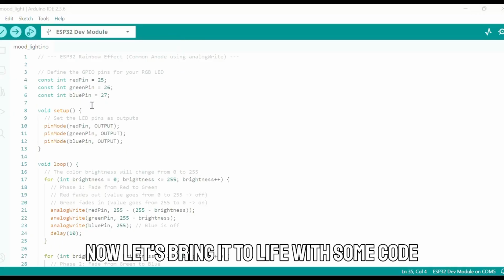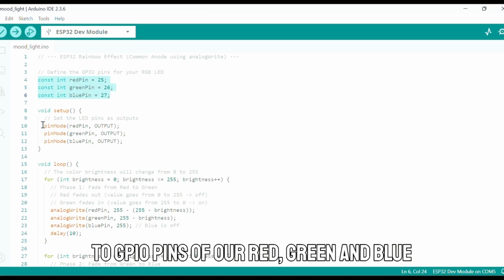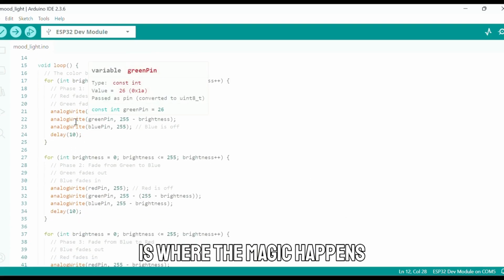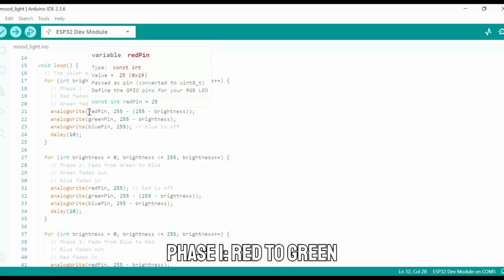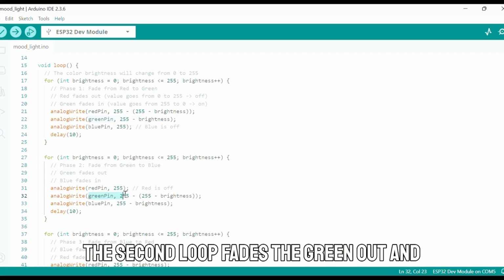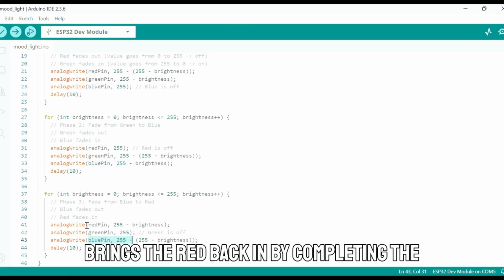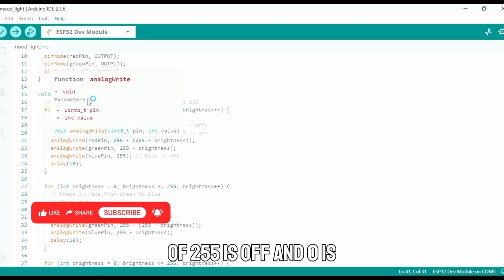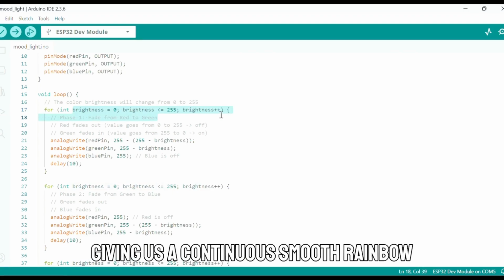ESP32 Mood Light Project – Bring Colors to Life!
Want to light up your room with beautiful colors?
In this project, we’ll show you how to turn a simple 4-pin RGB LED into a stunning Mood Light using the ESP32. 🌈 From smooth fading transitions to endless color combinations, you’ll learn how to create the perfect lighting vibe for your space.

🔧 Components You’ll Need:
• 🟢 ESP32 Development Board – the brain of your project
• 🔴 4-Pin RGB LED – brings vibrant colors to life
• 🔵 220Ω Resistors (x3) – one for each LED pin (R, G, B) to protect your LEDs
• ⚡ Breadboard & Jumper Wires – for neat and simple connections

⚡ Circuit Connections:
The RGB LED has 4 pins: one common pin (either Common Cathode → GND or Common Anode → VCC) and three pins for Red, Green, and Blue.

1️⃣ Connect the common pin of the RGB LED:
If Common Cathode → connect to ESP32 GND.
If Common Anode → connect to 3.3V.
2️⃣ Connect each color pin (R, G, B) to a 220Ω resistor in series.
3️⃣ Connect the resistor outputs to three ESP32 PWM-capable GPIO pins (e.g., GPIO 25 → Red, GPIO 26 → Green, GPIO 27 → Blue).
4️⃣ Power up the ESP32 via USB.

💡 Now your ESP32 can vary the brightness of each color channel using PWM signals, letting you mix any shade you want! 🌈

🚀 What You’ll Learn in This Project:
✅ How to control RGB LEDs using ESP32 PWM (Pulse Width Modulation)
✅ Basics of color mixing (Red + Green + Blue = millions of shades!)
✅ Creating smooth fading transitions for a real mood-lighting effect
✅ Simple wiring setup with just 3 resistors + ESP32
✅ How this project is the first step toward a Wi-Fi controlled Smart Light you can manage from your phone 📱

This isn’t just about making a light. it’s about learning the fundamentals of IoT and embedded systems in a fun and hands-on way. Whether you’re a student, hobbyist, or DIY electronics maker, this project is a great starting point for bigger and smarter IoT innovations.

👉 Shop all the related components now at Robocraze.com
 and start building today!
📘 Perfect for students, makers, and DIY enthusiasts who want to explore the world of electronics and IoT.